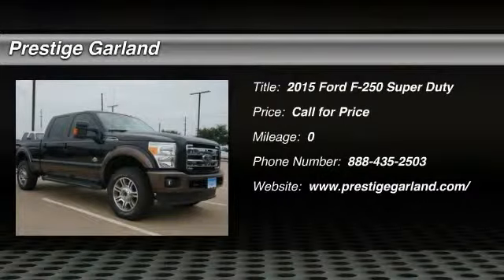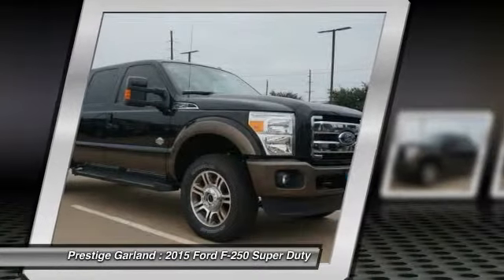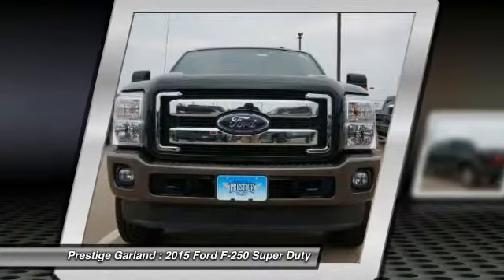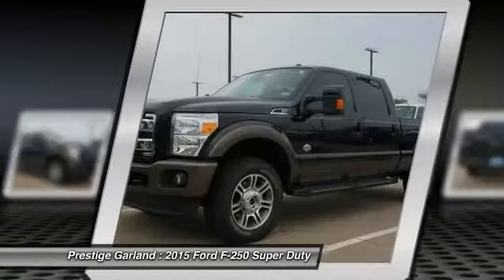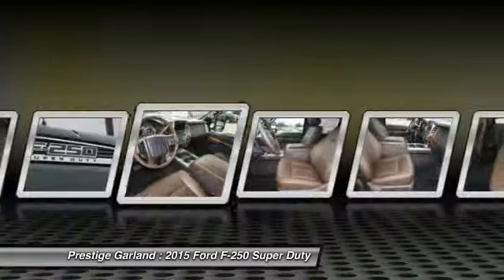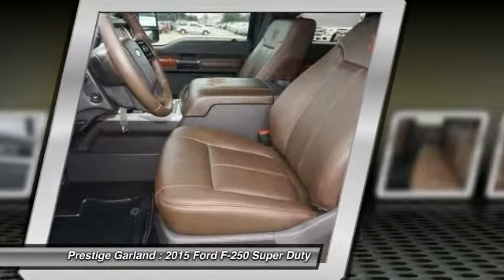2015 Ford F-250 Super Duty Garland TX F0207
2015 Ford F-250 Super Duty King Ranch

Prestige Garland
3601 S. Shiloh Road